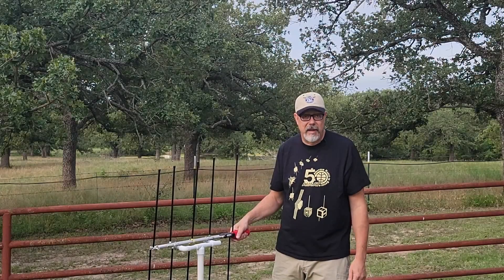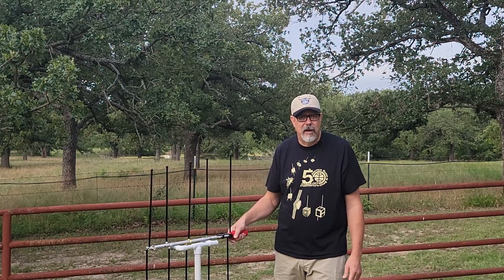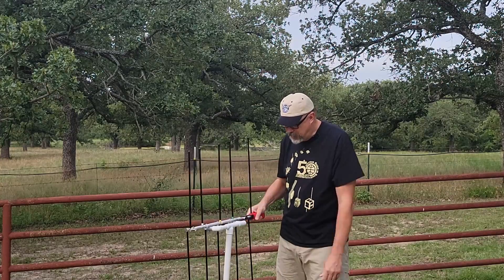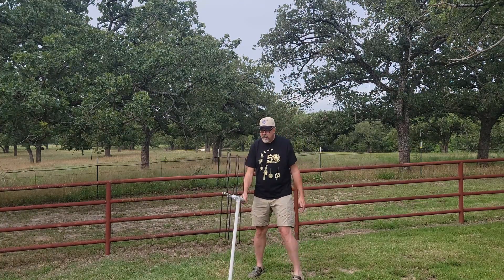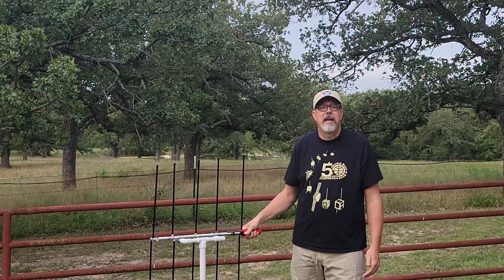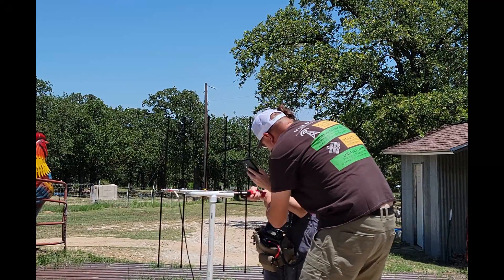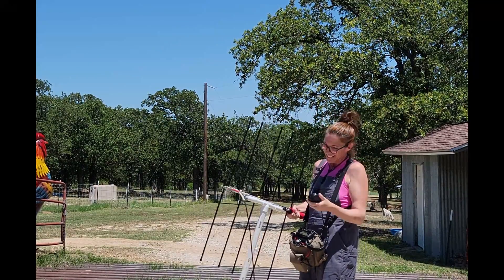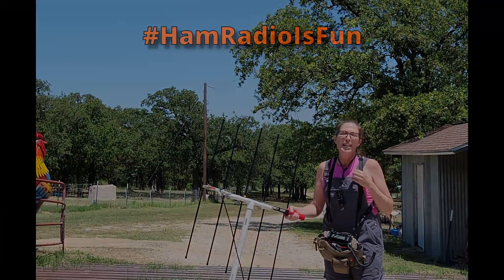New Ham, attempts ISS contact!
New Technician licensed operator, attempts to contact the International Space Station!

Trina, KI5YYL uses an Icom IC-2730 ham radio and an Elk Antenna mounted on a monopod to attempt contact.